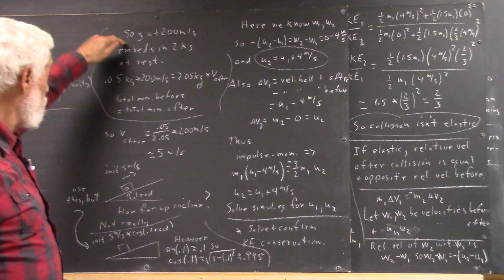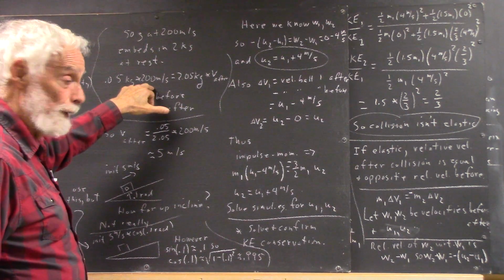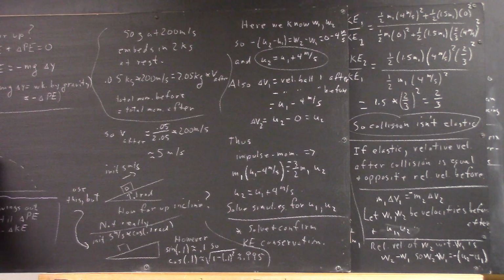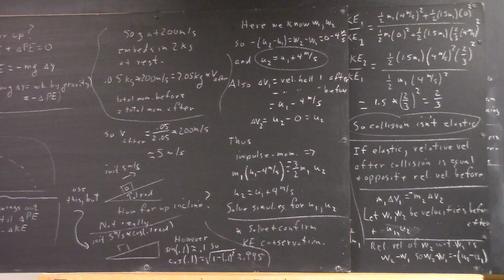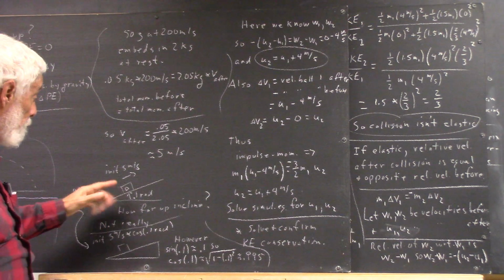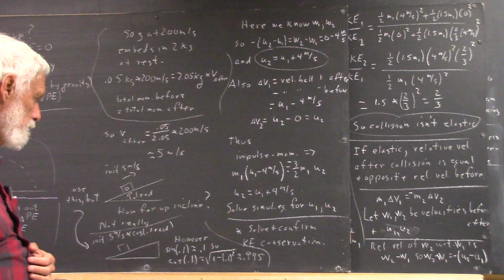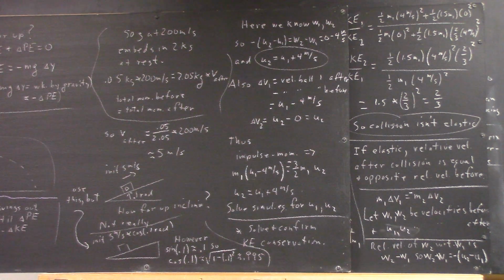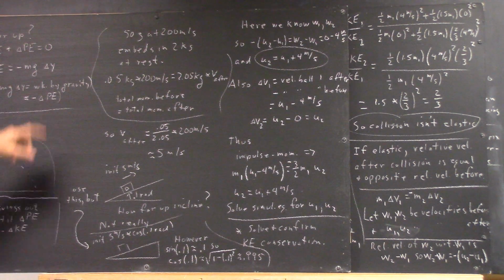daguniv 0807 analyzing an inelastic collision block then slides up incline 11